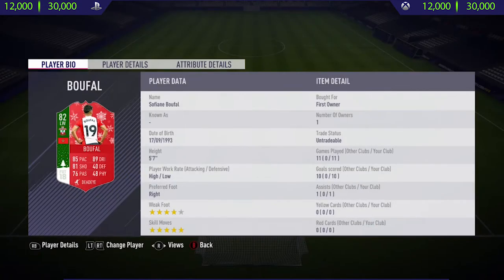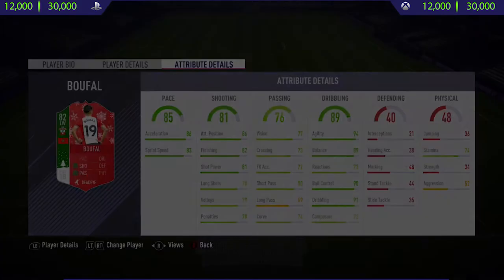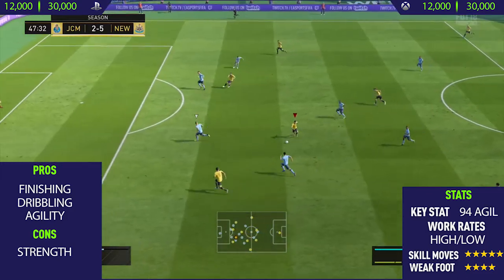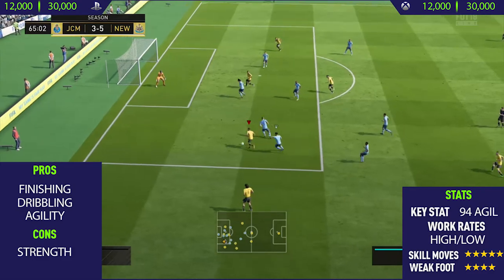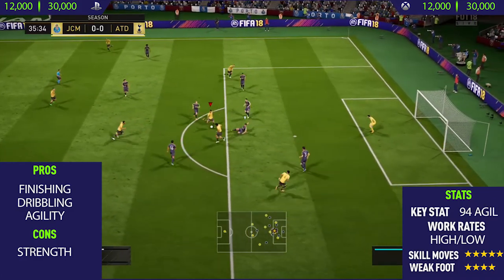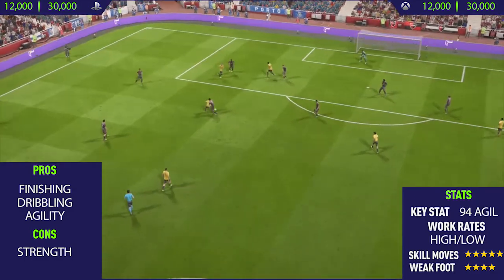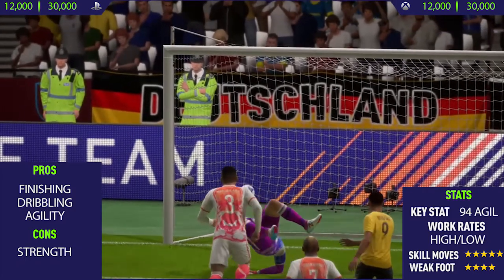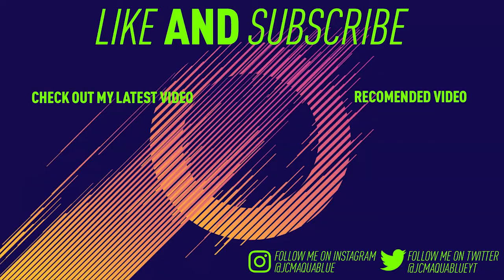FIFA 18: FUTMAS Boufal (82) Player Review - FIFA 18 Ultimate Team Player Review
In this video I review 82 rated FUTMAS Boufal. I talk about his pros and cons whilst showing you the best skill goals I scored with him.